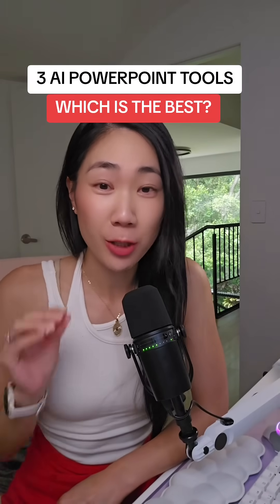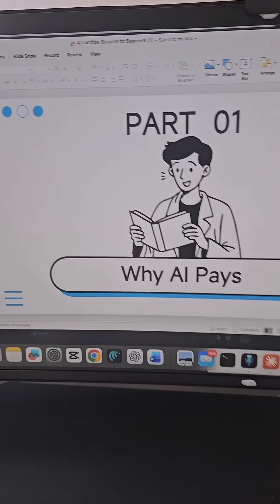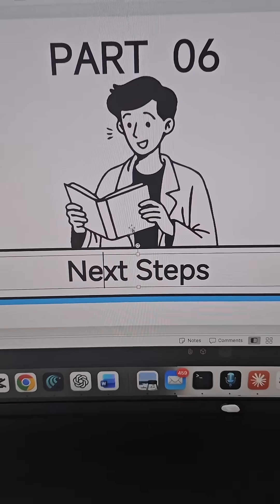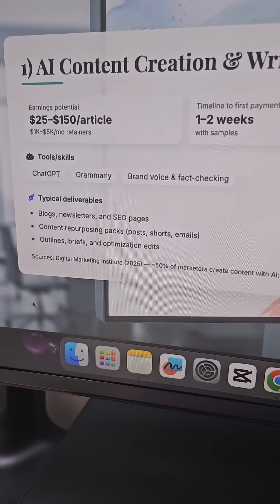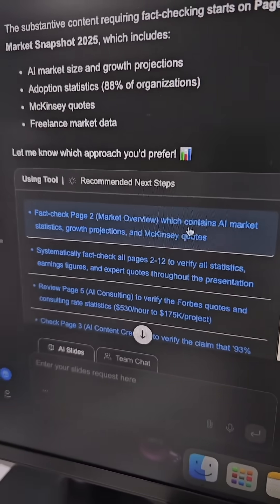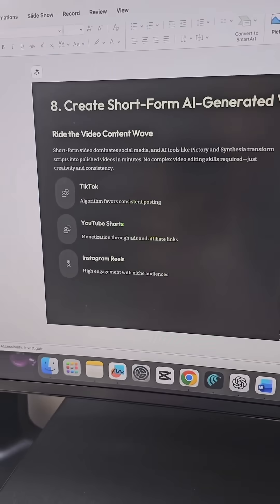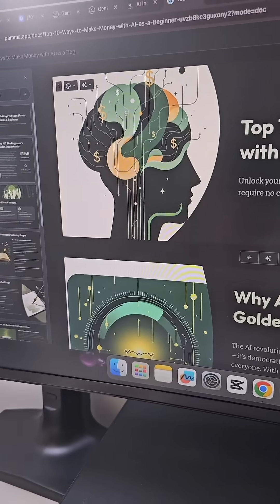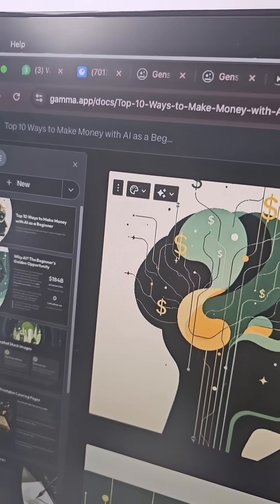BEST AI Powerpoint tool? I tested 3 to show you the results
BEST AI Powerpoint tool? I tested 3 to show you the results. Which one do you think is the best?